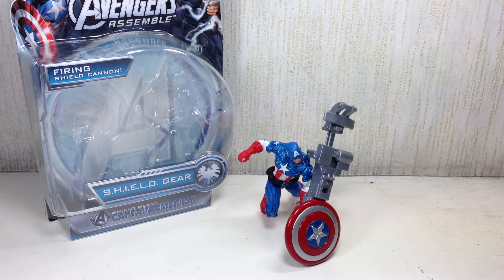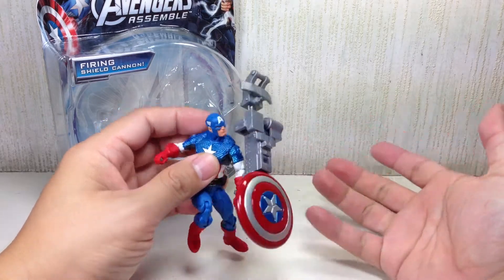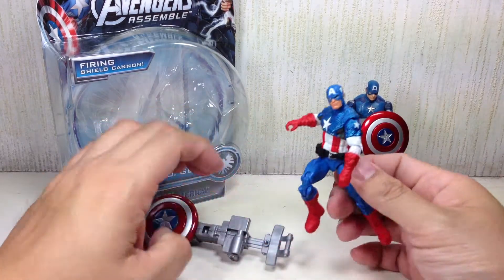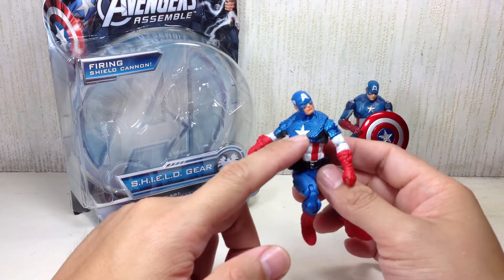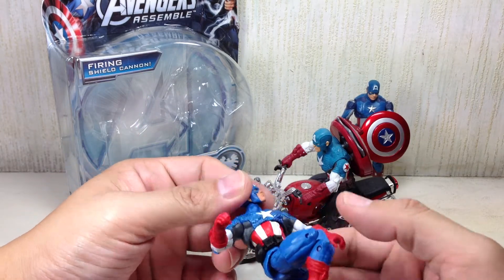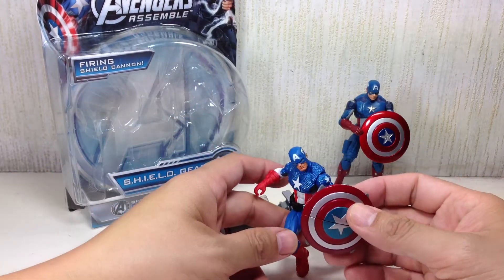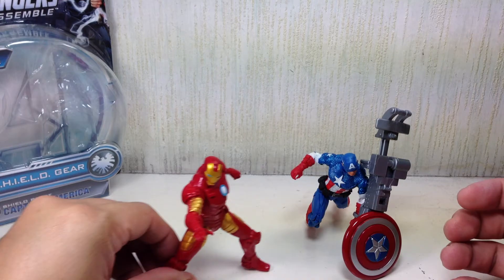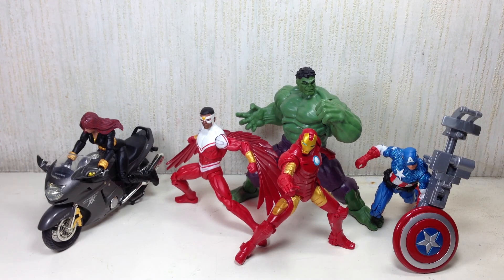Avengers Assemble Captain America Shield Blast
any cap figure needs a decent shield, right ?  wtf Hasbro?!